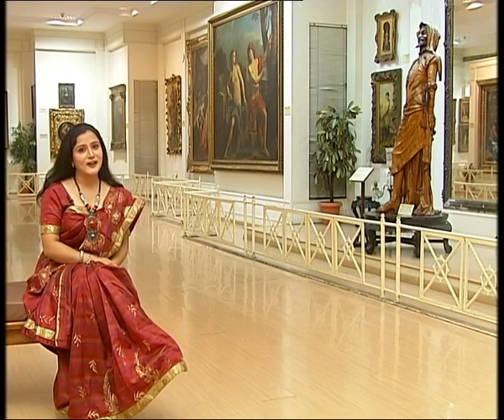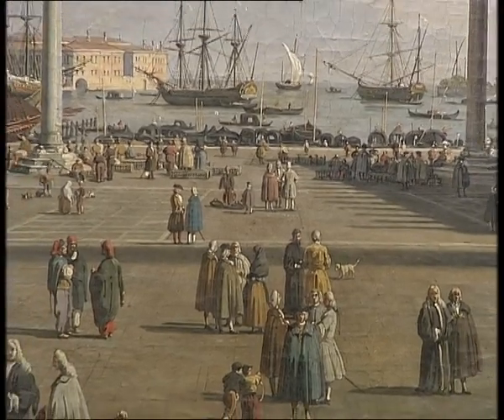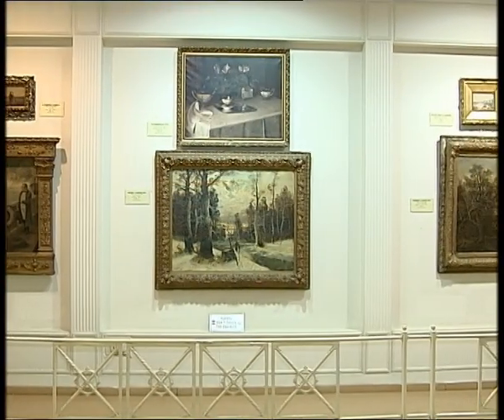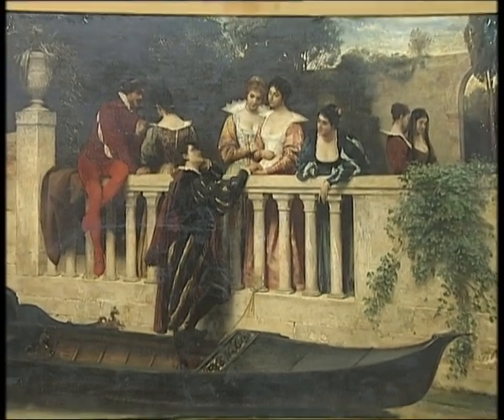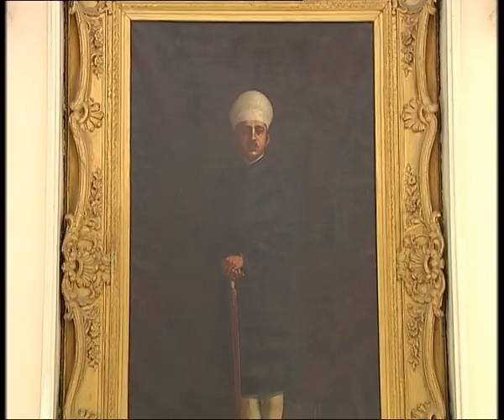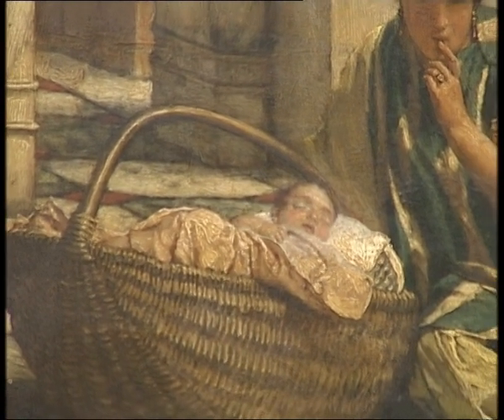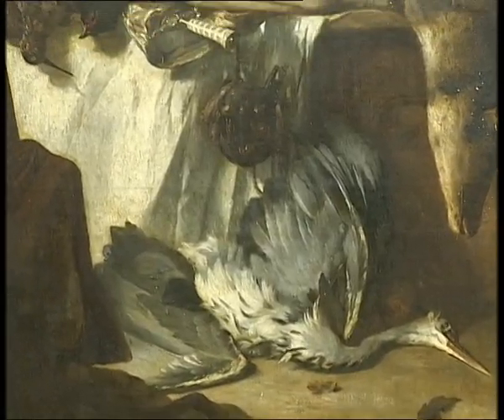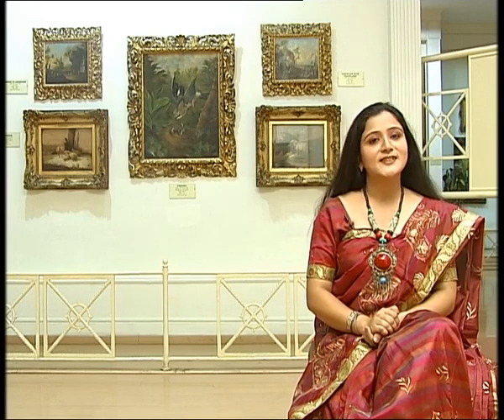THE SALARJUNG MUSEUM || సాలార్ జుంగ్ మ్యూసియం || Episode-07